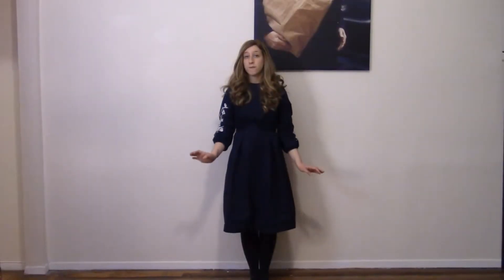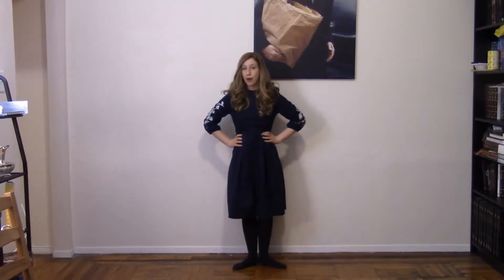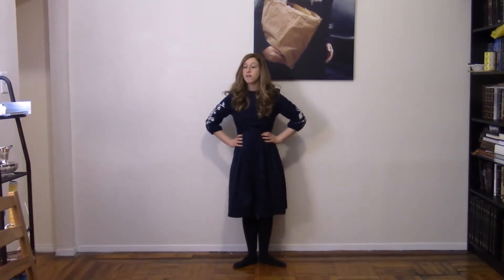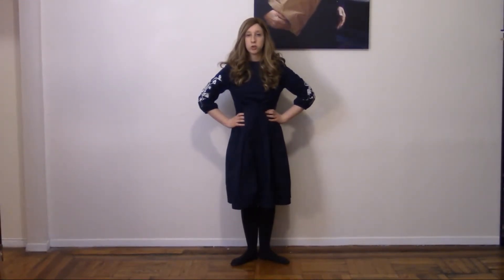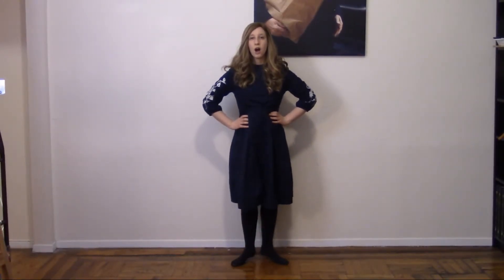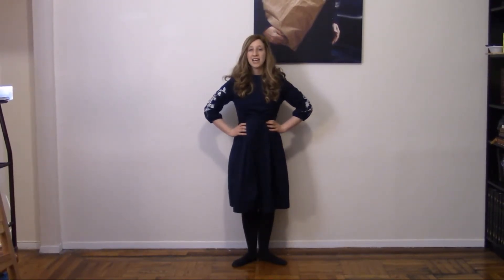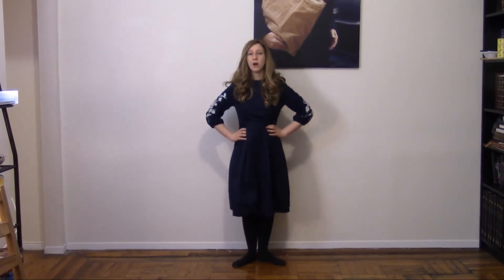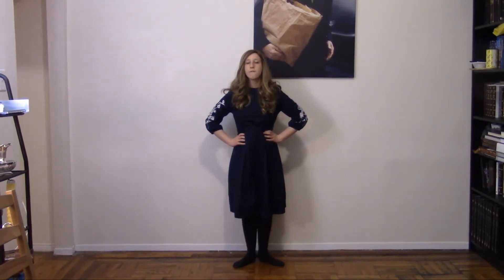Lesson #3 - Releve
Ballet/Dance classes given by Shira Wajsbort.